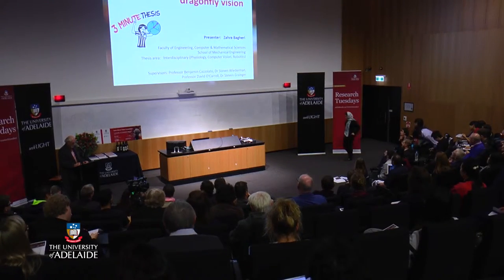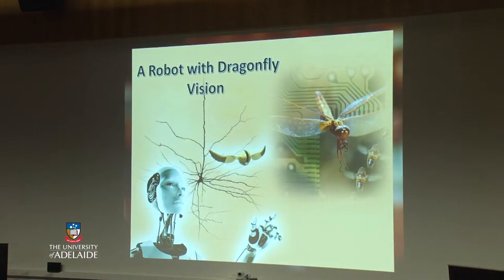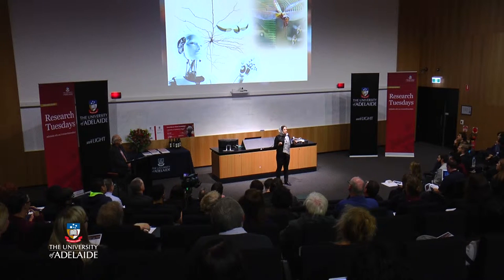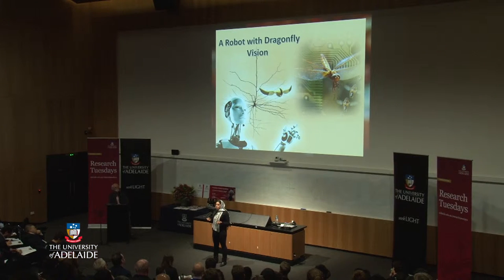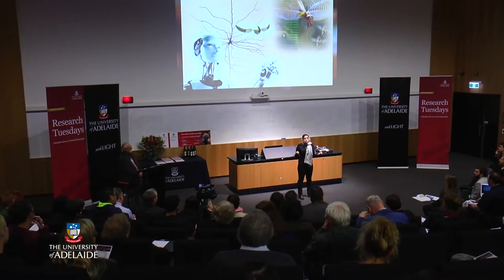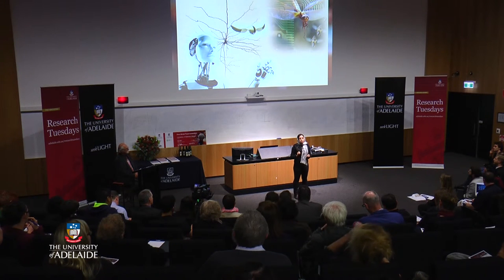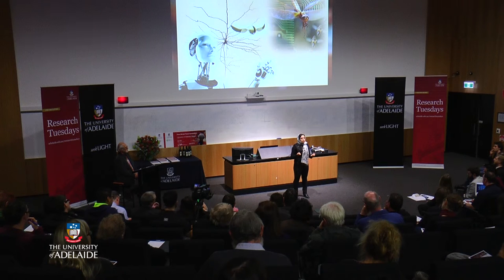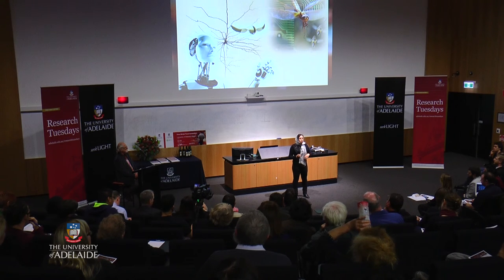Zahra Bagheri – A robot with dragonfly vision - 3MT 2015 Finalist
(Faculty of Engineering, Computer and Mathematical Sciences)  3MT 2015 Finalist

A research thesis explained in just three minutes is the challenge for ten of the University of Adelaide’s PhD students.

The special Research Tuesdays event will see two finalists from each of the University’s five faculties compete to represent the University in the national Three Minute Thesis (3MT) competition.

3MT helps to teach postgraduate research students how to effectively communicate their work to a broad audience – and provides the public with the opportunity to hear about amazing research in very short, simple presentations.

Most PhD theses take three years to complete and are up to 80,000 words long. Distilling their projects into three minutes makes for a fast-paced and demanding communication challenge – and lots of fun.

The presentations will be judged by a panel of experts, and the winner will go on to compete in the national 3MT final in Queensland, in October. The audience will have their say by voting in the People’s Choice Award.